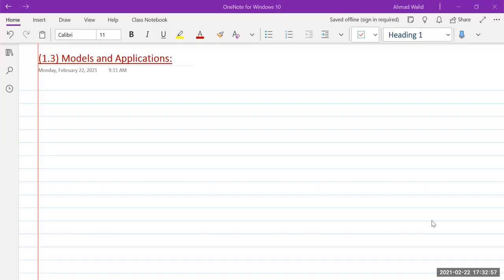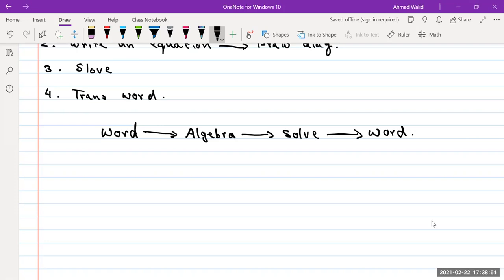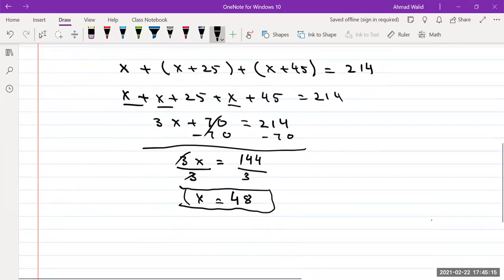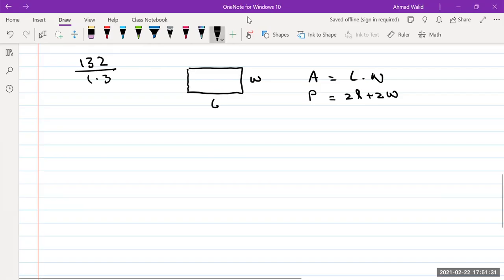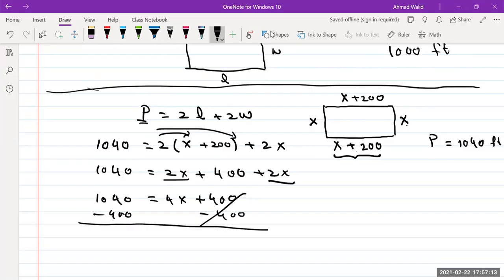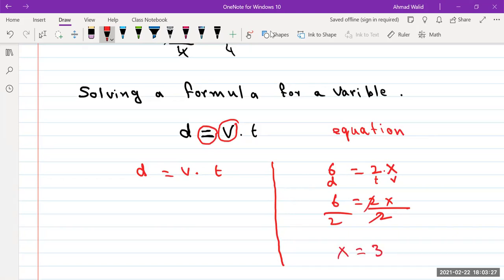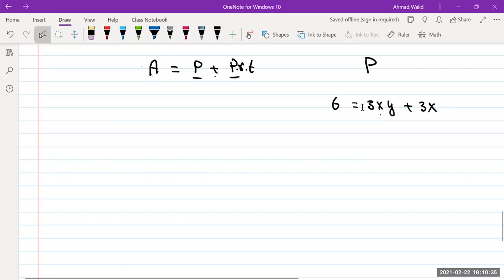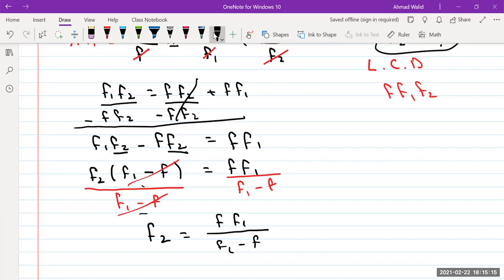College Algebra (1.3) Models and Applications(video lecture)